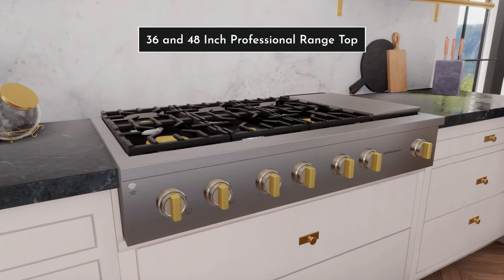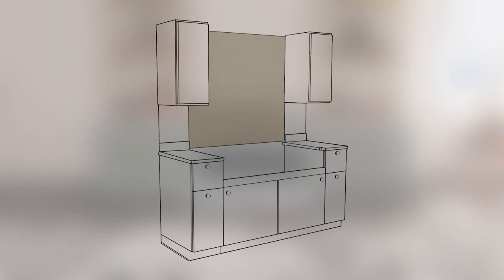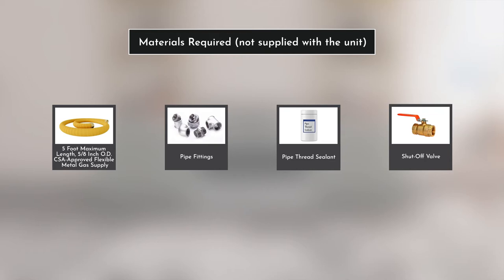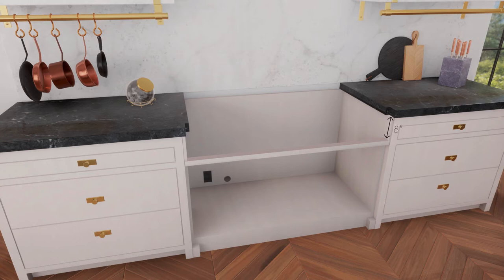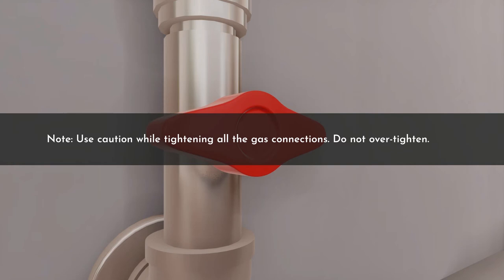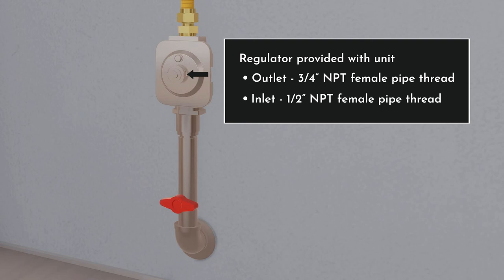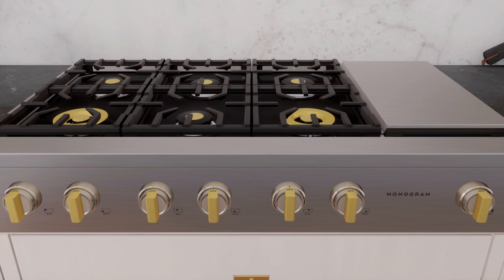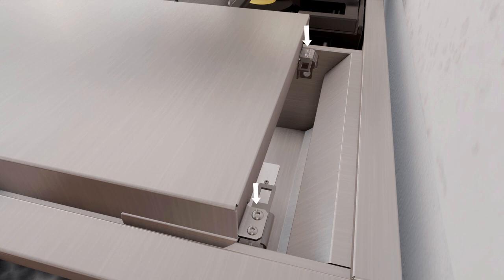Monogram Rangetop Installation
A step by step look at how to install your new Monogram Rangetop.